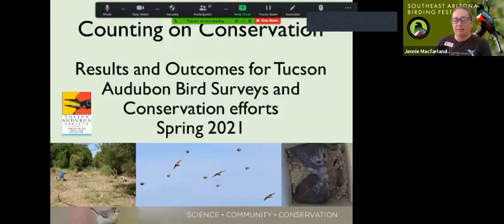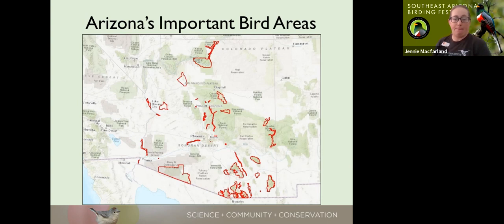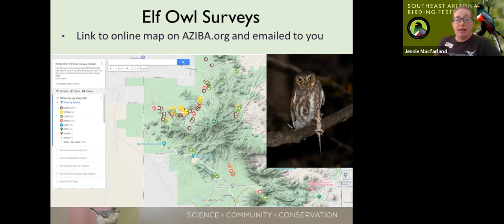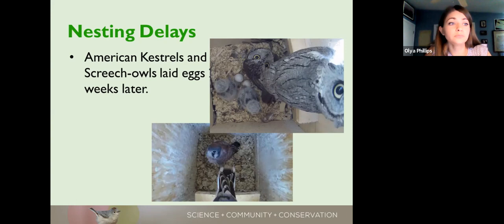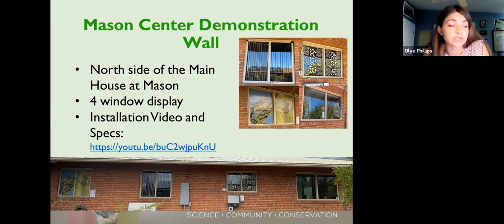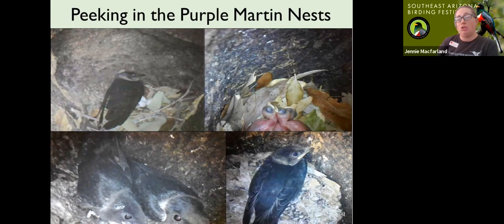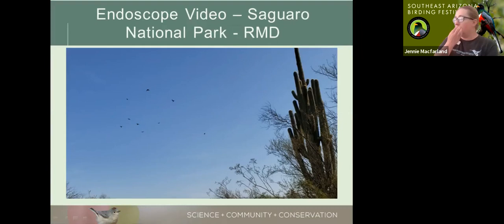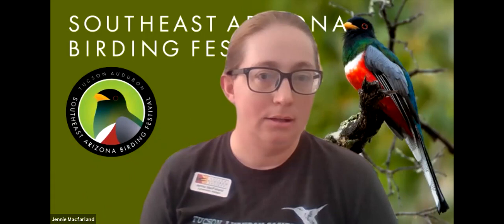Counting on Conservation: Talk on TAS Conservation Dept Project Outcomes Spring 2021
Counting on Conservation: Results and outcomes from bird surveys, projects and restoration efforts Spring and early Summer 2021. This talk covers a selection of the many projects taken on by Tucson Audubon Society Conservation Dept staff and amazing volunteers.